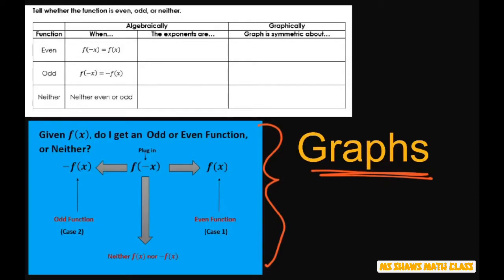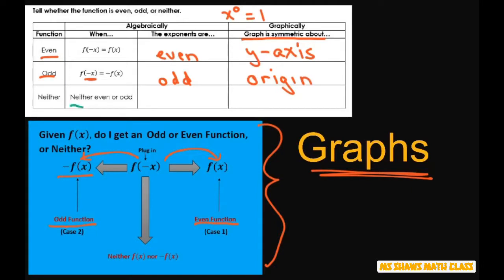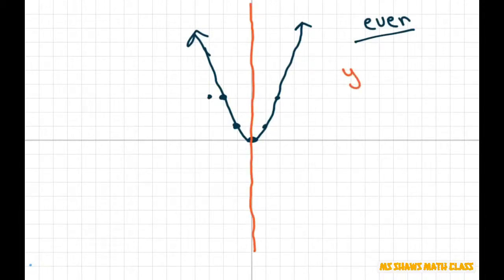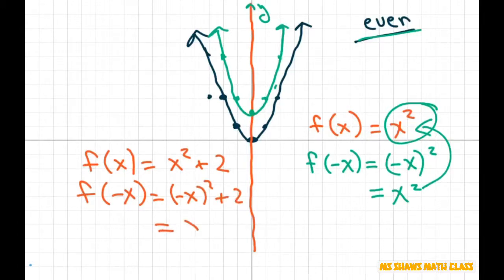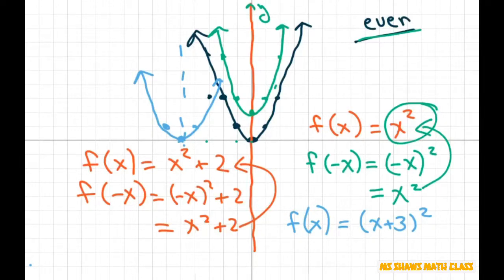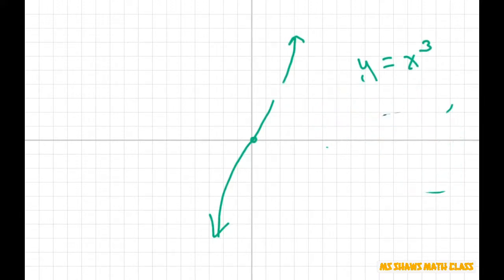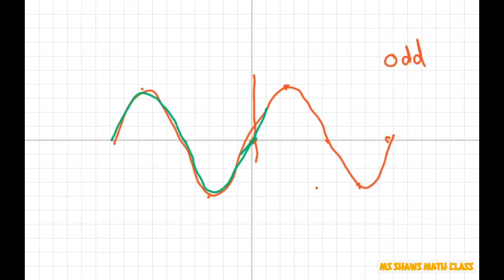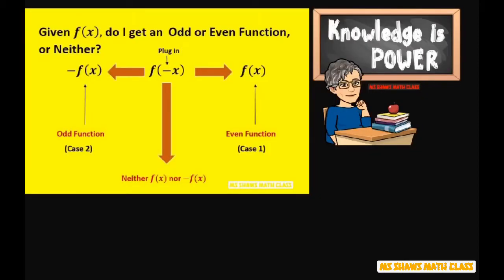Introduction to how to determine even odd or neither functions with graphs using Graphic Organizer